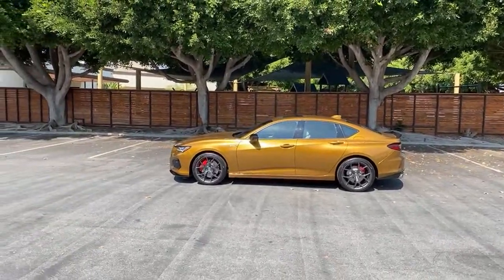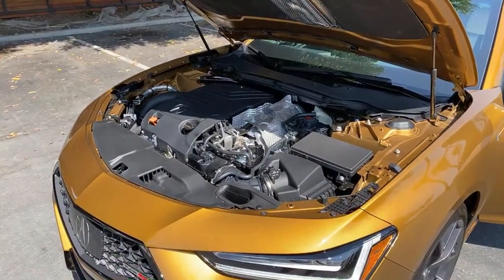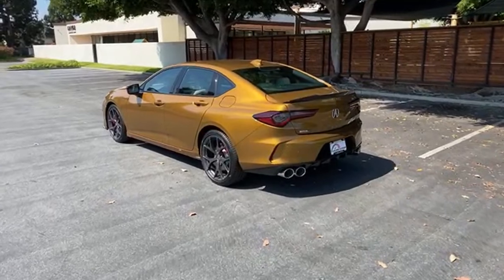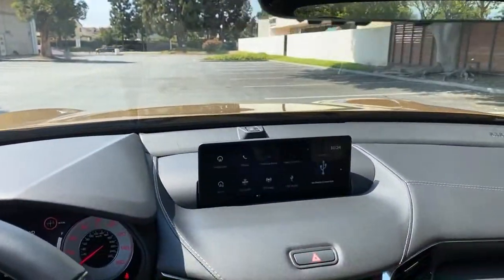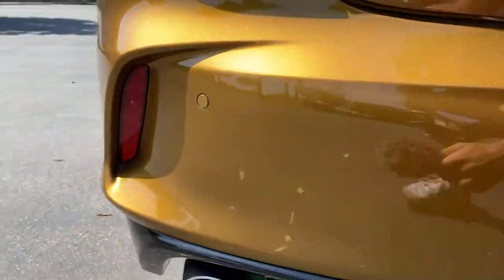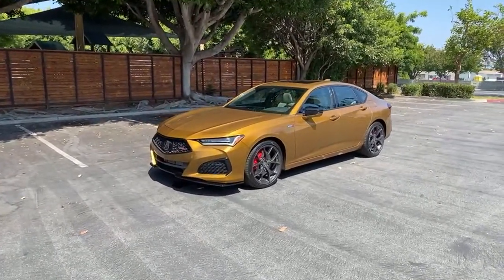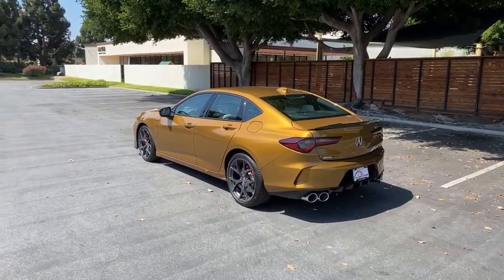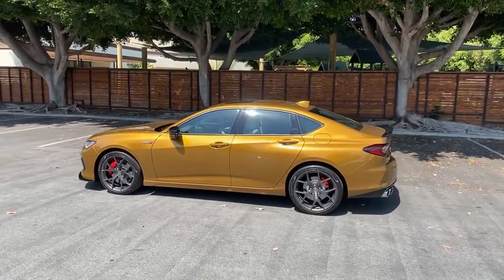2021 Acura TLX Type S Q&A (Live)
Price (as tested) 💲: 54,625
Powertrain ⚙️: Turbocharged 3.0-liter V6
Output 💪: 355 hp, 354 lb-ft of torque
Transmission 🕹: 10-speed automatic
0-60 MPH 🚦: 4.5 seconds
Top Speed 💥: 151 mph
MPG (as tested) ⛽️: 19 city/24 hwy/21 combined
Curb weight ⚖️: 4,221 lbs

Miles answers your questions (live) about the 2021 Acura TLX Type S in Tiger Eye Pearl with Orchid Leather and Suede interior.

Options Equipped:
- Tiger Eye Pearl Paint: $500
- Pirelli P Zero tires: $800
- Carbon Fiber Inserts: $X